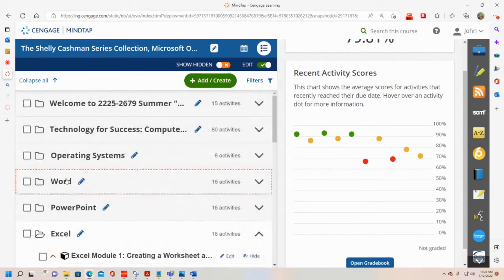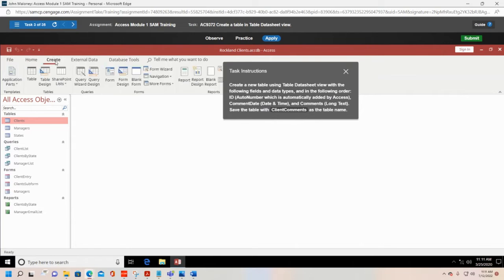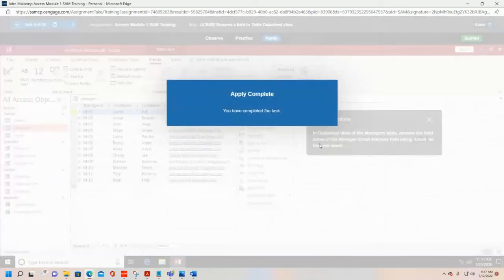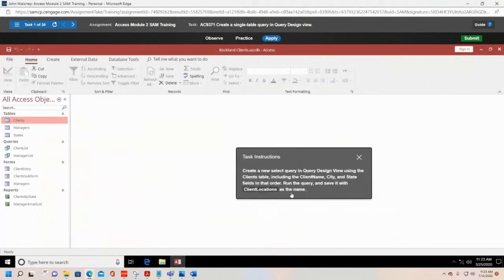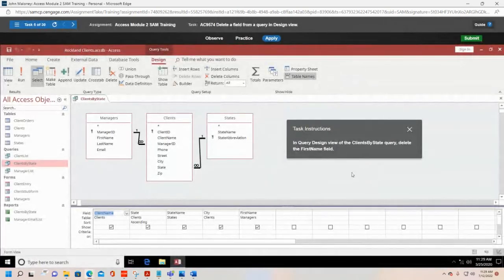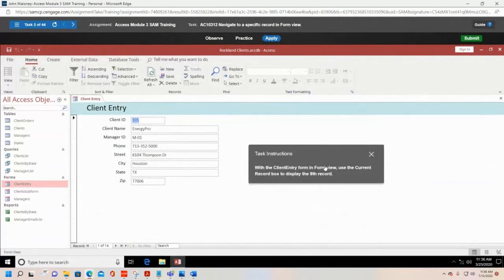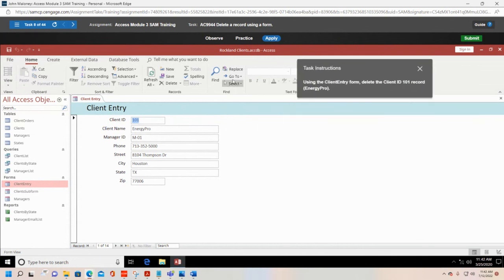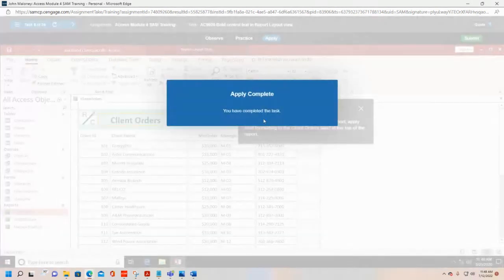MS Access MindTap Training Demonstration Video Professor Maloney 49 minutes July 12 2022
This 49-minute video recording demonstrates the first eight tasks in each of the four MS Access training modules at the MindTap site for this class. Recorded by Professor Maloney on July 12_2022. Video #10. Played in class on Day 7 of 11.